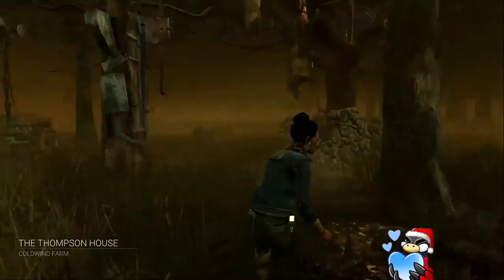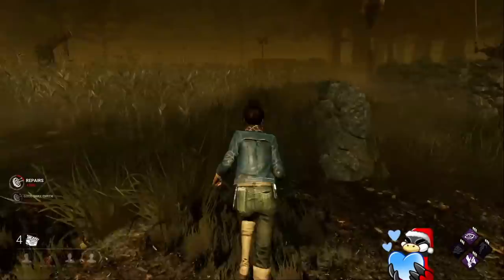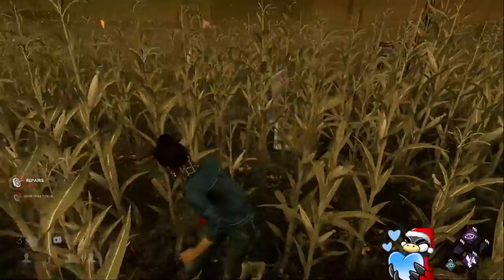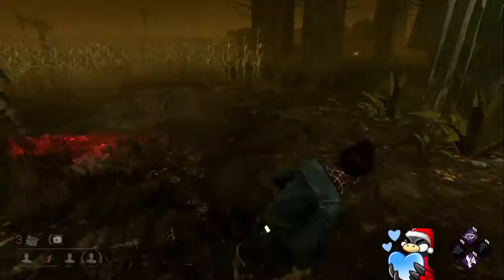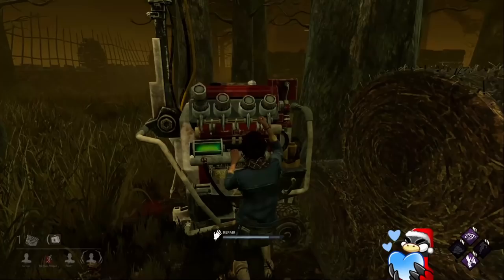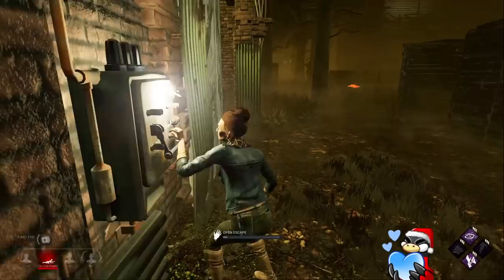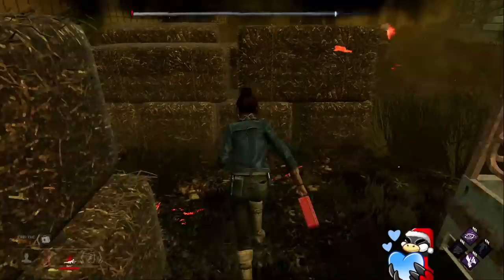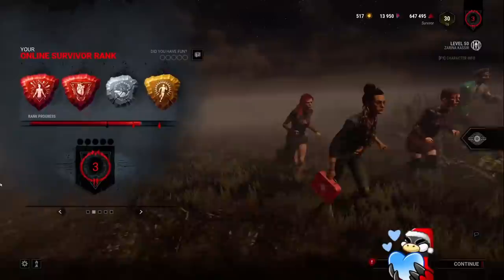How to Loop Strong Killers | Dead by Daylight